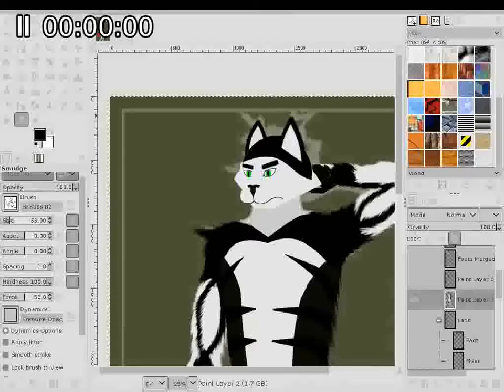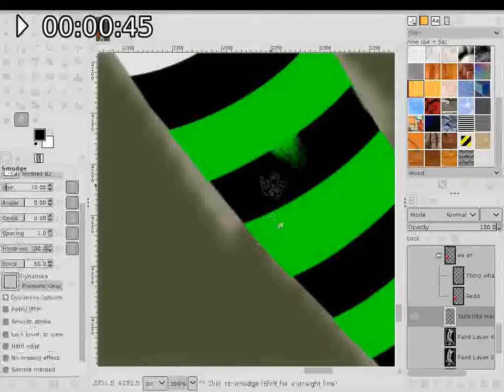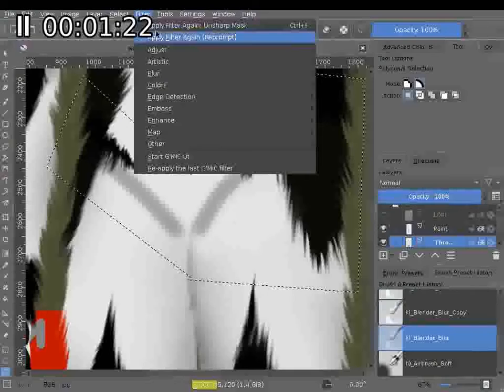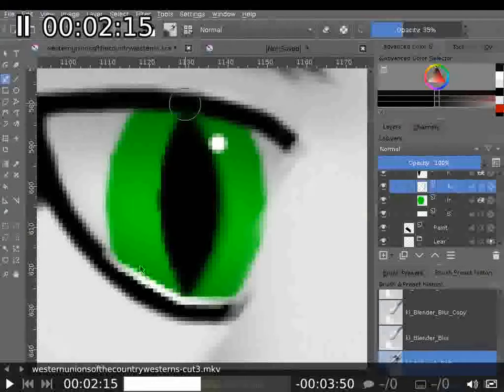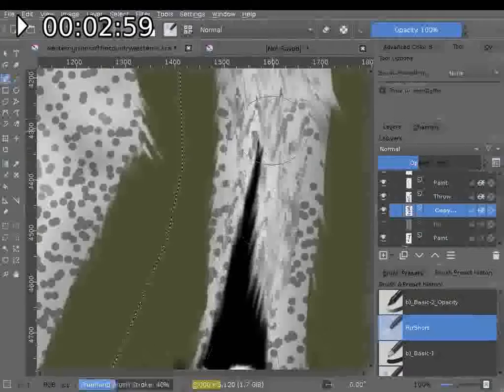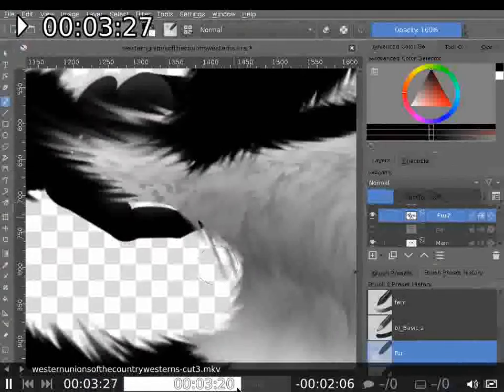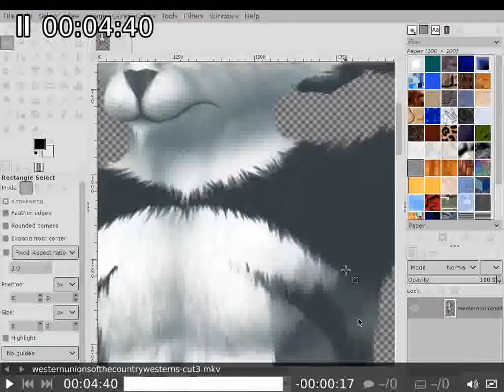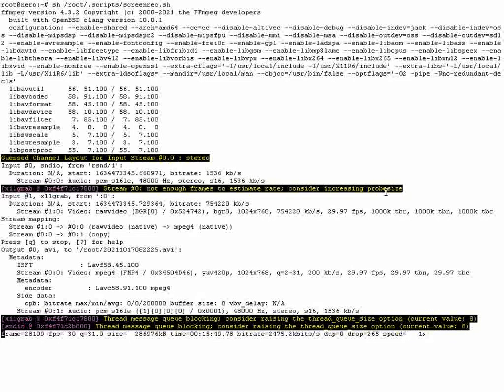(ASMR-ish Furry Crap) Narrated Speedpaint for "WESTERNUNIONSOFTHECOUNTRYWESTERNS"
This video depicts the creation of "WESTERNUNIONSOFTHECOUNTRYWESTERNS", which is a drawing which VARIK has created.
Additionally, VARIK blathers on and on in a hopefully interesting manner.

VARIK apologises for the terrible video quality; this video is recorded using FFMPEG's AVI output such that no "quality" options are specified. When no "quality" options are specified, FFMPEG's AVI output can look a bit poo.

As ever, criticism is welcomed with "open arms".

This description is written using the good old ed(1).